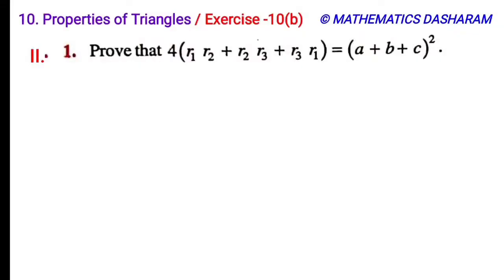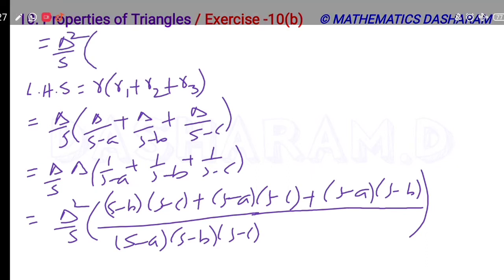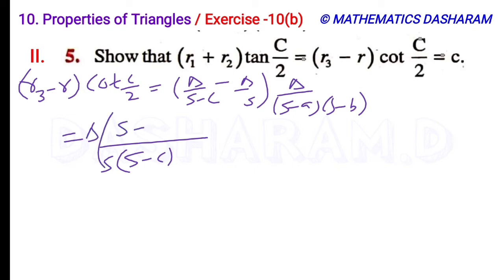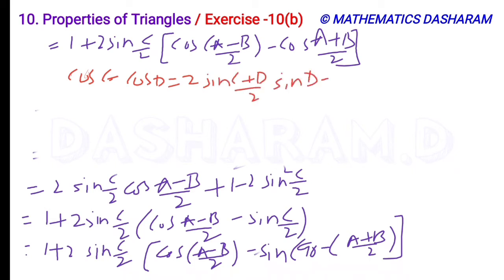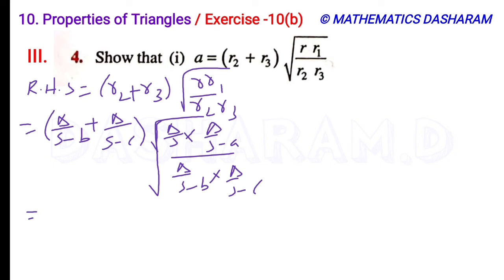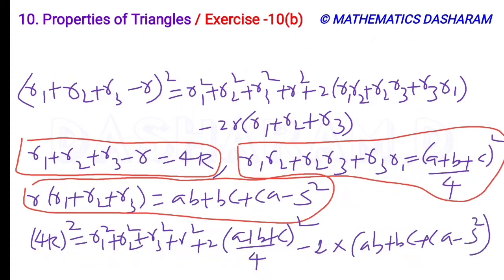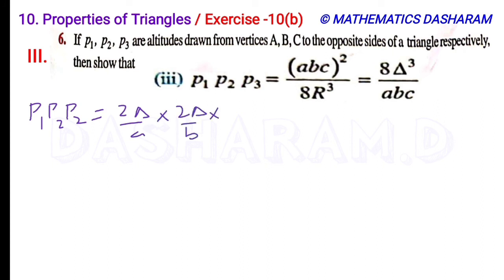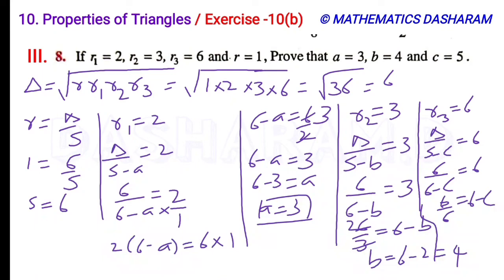Properties of Triangles||Exercise-10(b) 2nd & 3rd Bit||TS&AP Inter First Year Maths